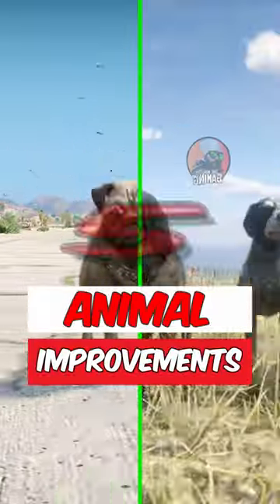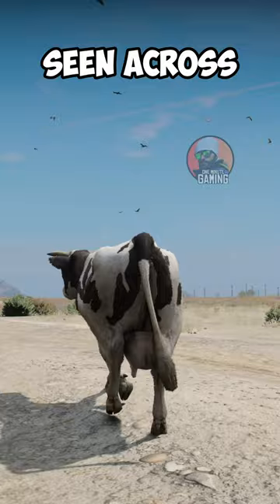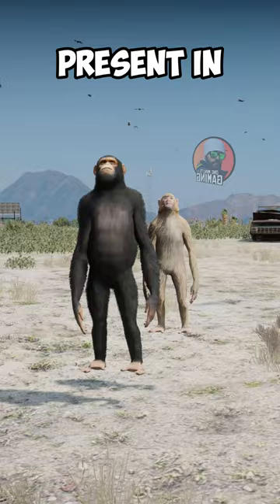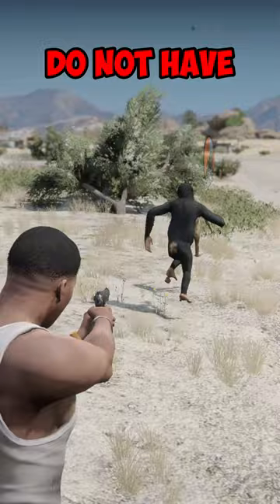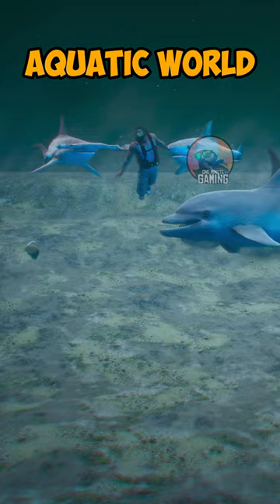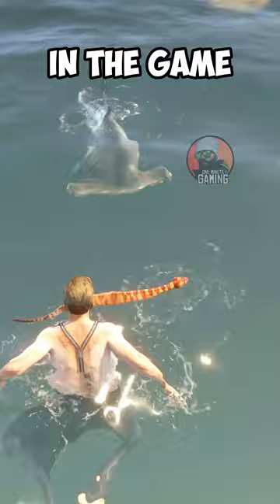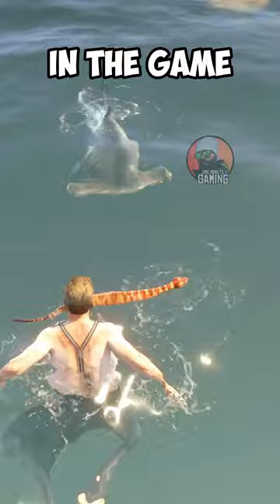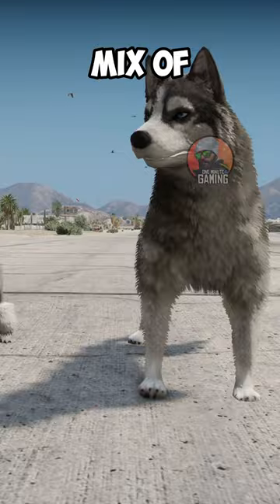5 improvements seen in animals from GTA5 to RDR2 Part 2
Music Credits

GTA OST

Mod Credits

Outfit Details for Silverhand Jacket: 2077 gunslinger jacket, WhyEm's mod

Outfit Details for Poncho: Man With No Name Outfit, from WhyEm's Mods

Trainer used : Rampage

Hanging people : TieYourLasso Hangman Edition

Help me keep the channel running